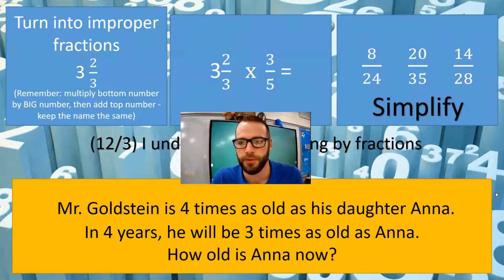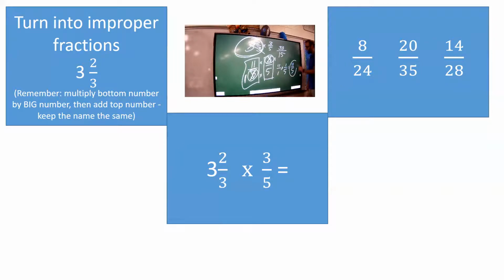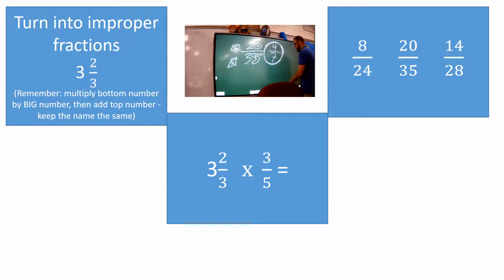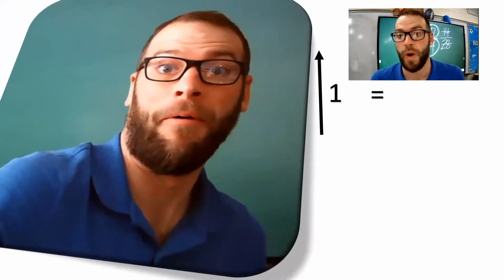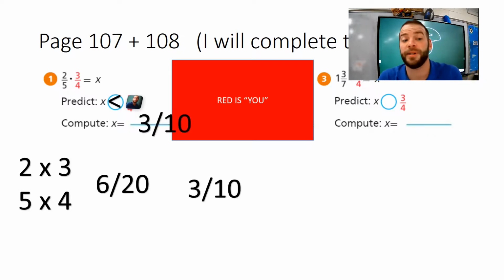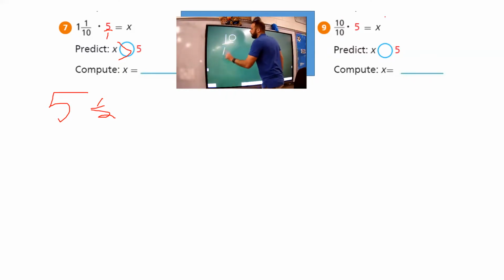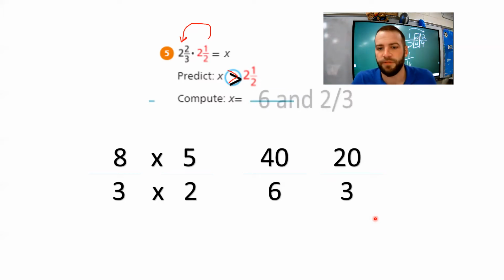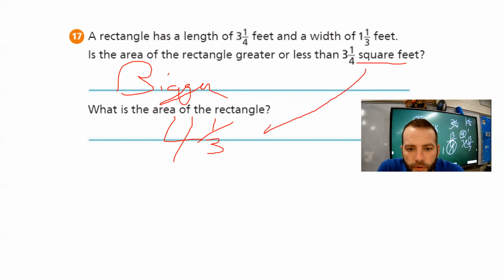Unit 3 Lesson 9 Math (Thursday)